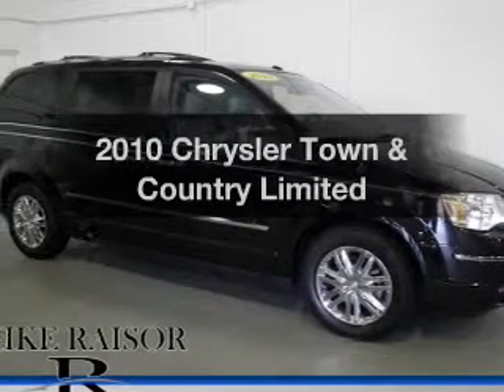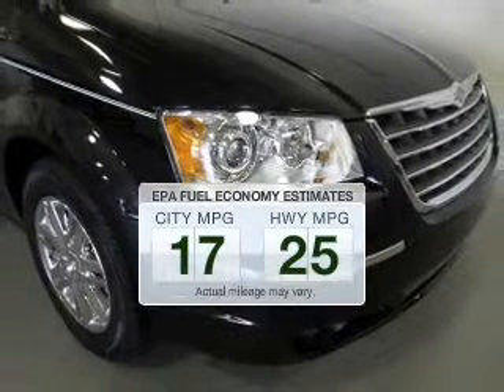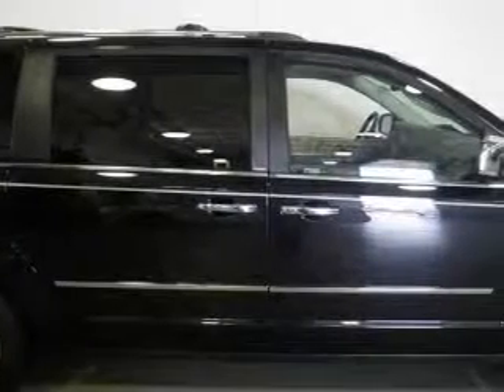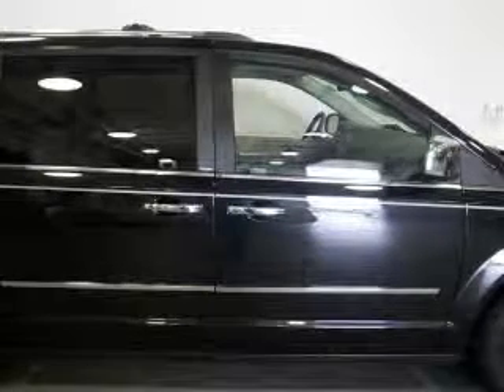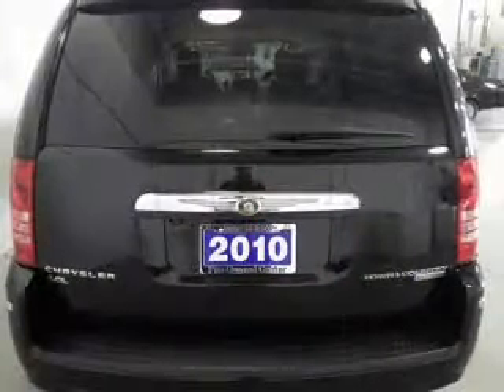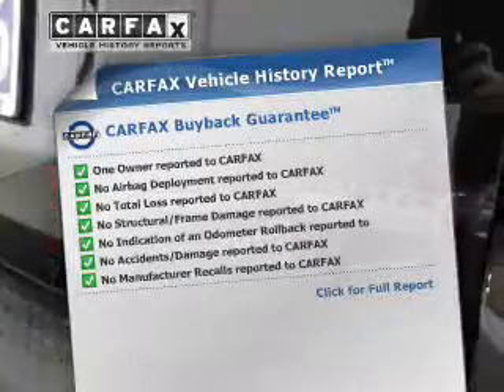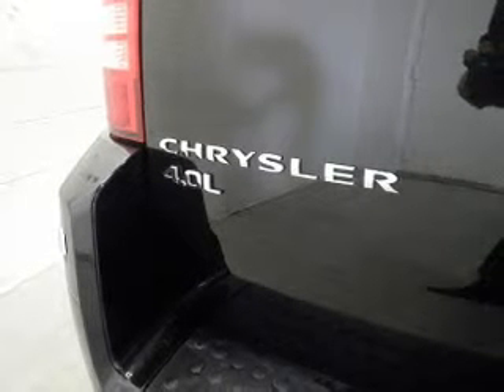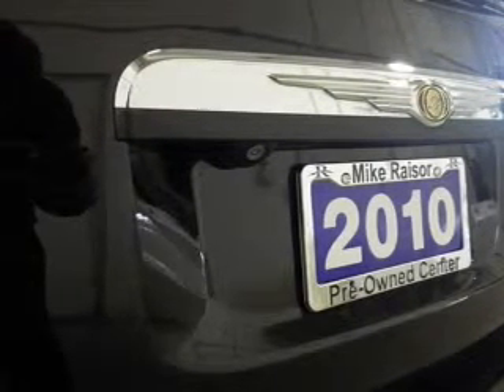2010 Chrysler Town & Country - Lafayette IN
Year: 2010
Make: Chrysler
Model: Town & Country
Trim: Limited
Engine: 4.0 liter 6 cylinder 24 valve MPFI SOHC
Transmission: Automatic
Color: Black
Mileage: 21929
Address:
2051 Sagamore Pkwy. S.